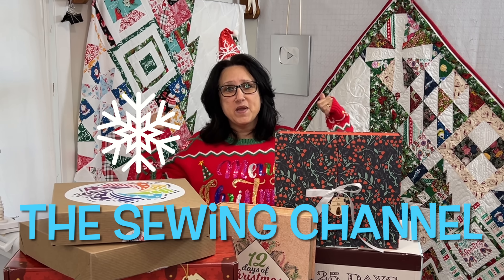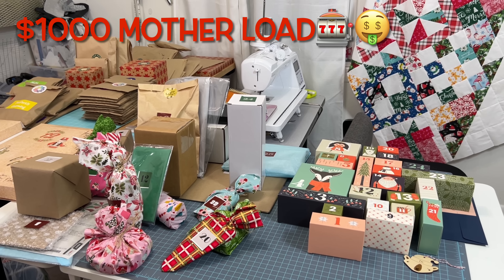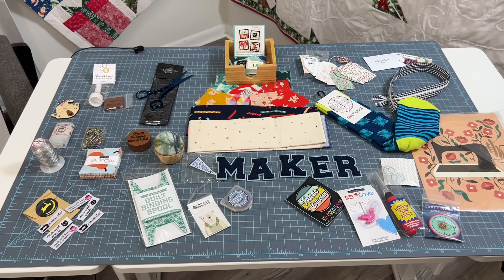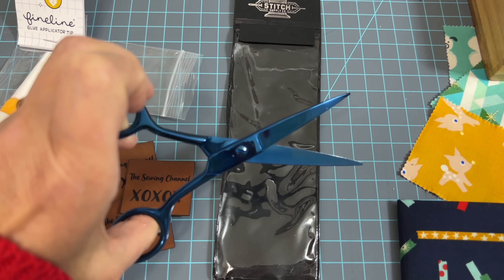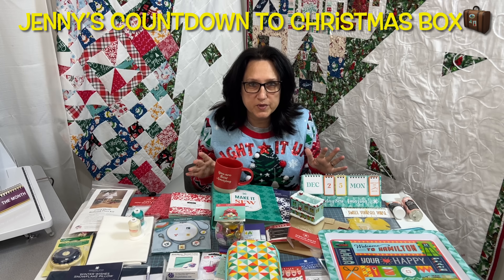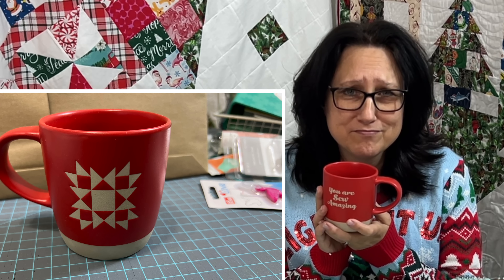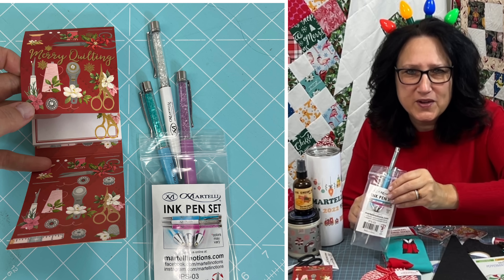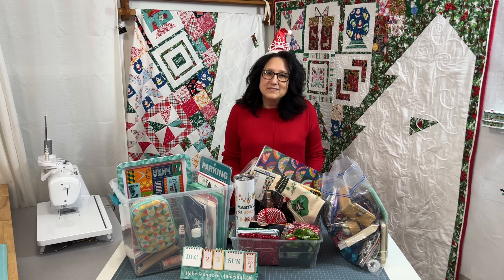❣️ Best Quilting Sewing Advent Calendar Unboxings On Youtube FULL UNBOX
🤑 $1000 worth of QUILTING/ SEWING Christmas Advent Calendars 😱 By far the best quilting sewing advent calendar unboxings on youtube! Find out if all of these quilting / sewing advent calendars are worth it!!!
00:00 Quiltmas
00:20 Turn Away Now
00:43 Advent Box Cost Breakdown
01:08 Comparing The Packaging
03:54 Turn Away For Real If You Don't Want To Be Spoiled!
04:04 Cotton Cuts 13 Days Notions Box Unboxing
05:18 Cotton Cuts 31 Fat Quarters Box Unboxing
06:31 Ginger Quilter 12 Days Advent Box Unboxing
08:23 Stitch & Supply Co. 25 Days Advent Box Unboxing
15:08 Jenny's Countdown To Christmas Box Unboxing
21:09 Martelli 25 Days Advent Box Unboxing

I paid for all of the Christmas Advent calendars with my own money EXCEPT for the kind folks over at Martelli Notions who sent it to me as a gift. (Thank you Martelli🥰) I do love your products!

Please use my special link to purchase any items off their web (it does not cost you anything extra to click my link...it only helps me bring you more quilting and sewing content that you LOVE😍😘

Merry Quiltmas Everyone!❣️
A Happy SewMas To All!❣️